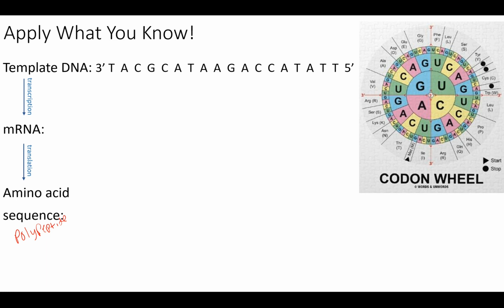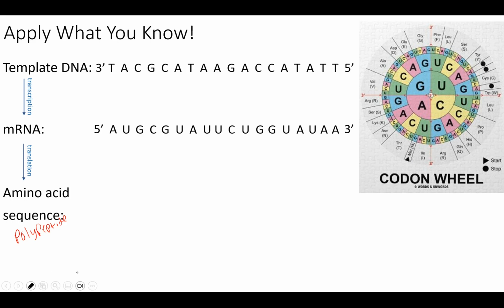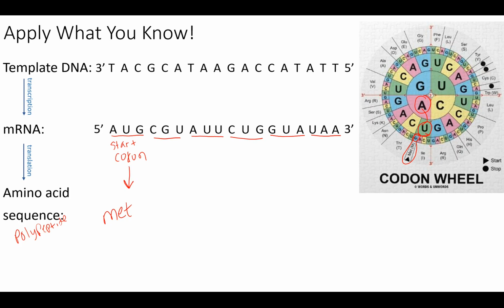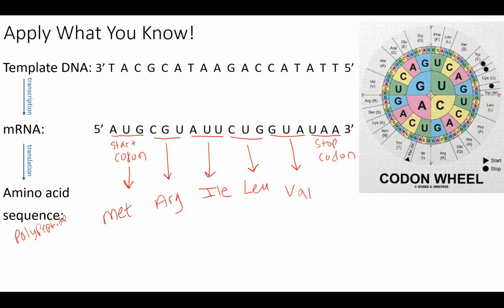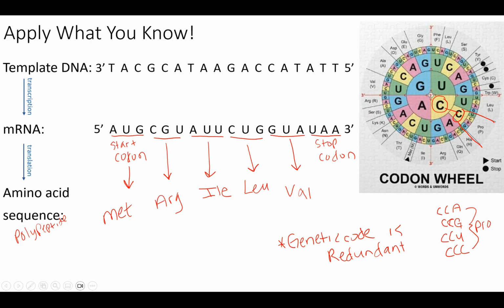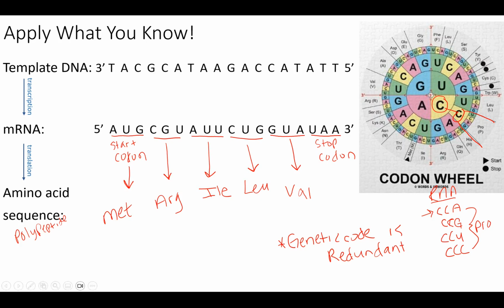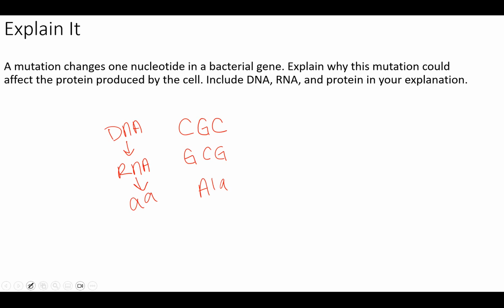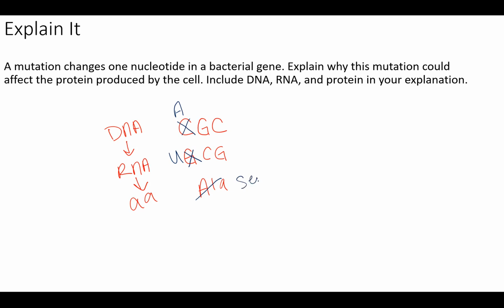Gene Expression Practice Problem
This video walks through a gene expression practice problem. The template strand of DNA is provided and we figure out how to determine the mRNA transcript and amino acid sequence (polypeptide chain) that will be made.